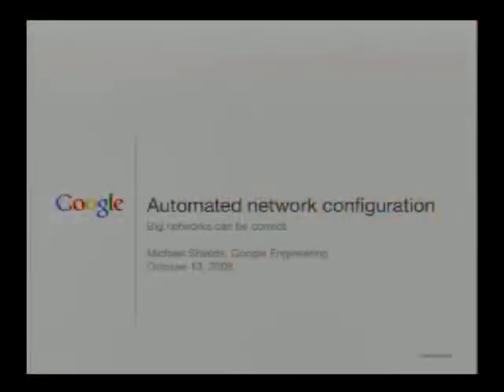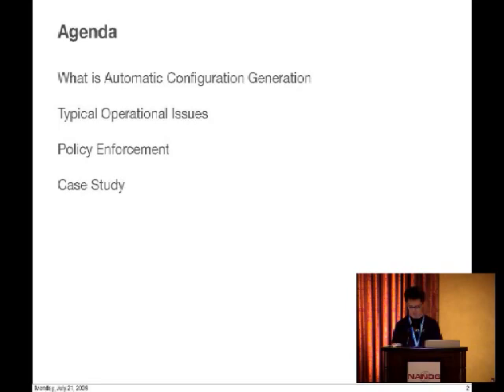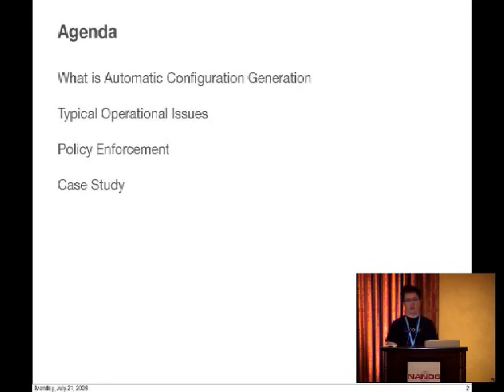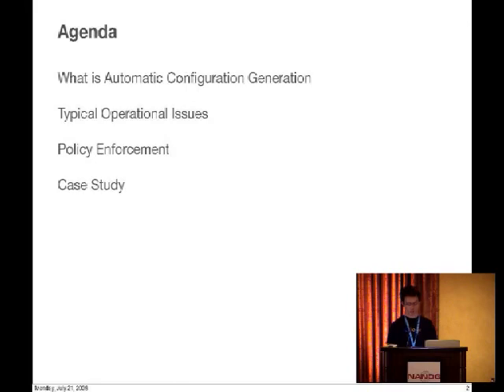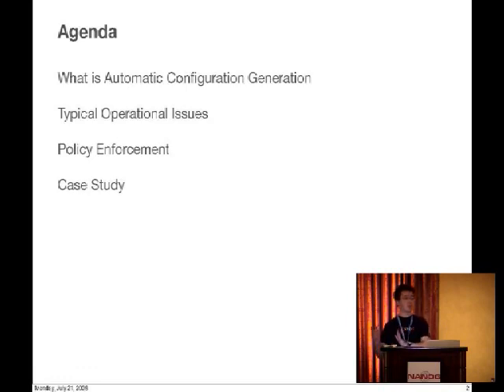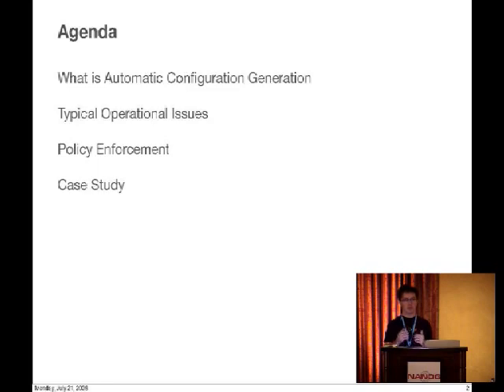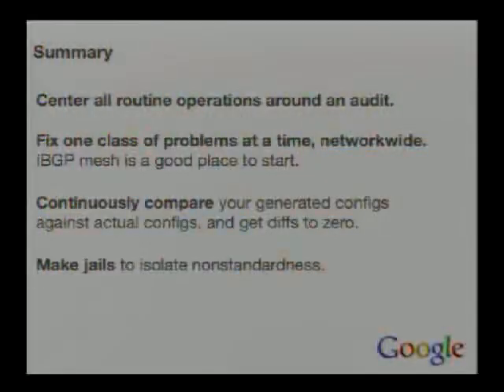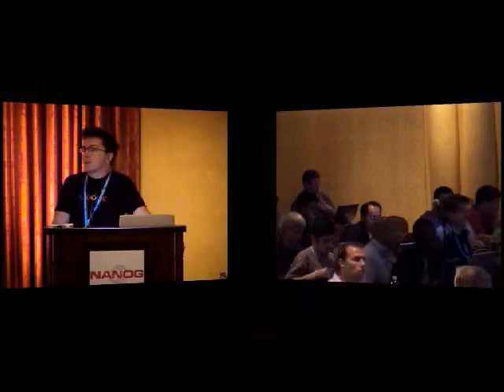Automatic Configuration Generation and Auditing of Network